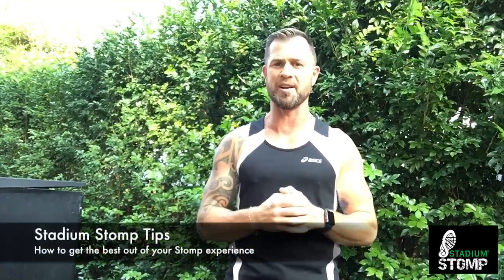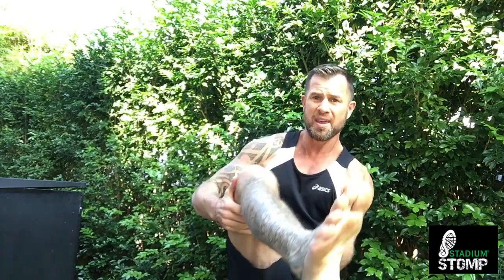How to get the best out of your Stomp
Stadium Stomp Official Fitness Trainer (and celebrity PT), Shannan Ponton discusses some tips on how to get the best out of your Stadium Stomp experience. Speaking from personal experience he also offers a free training program which can be downloaded on our